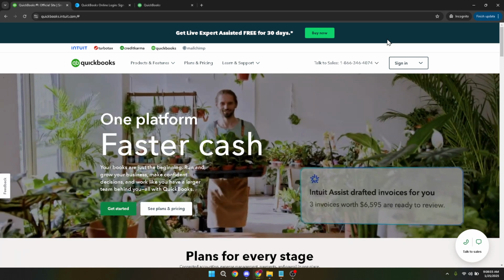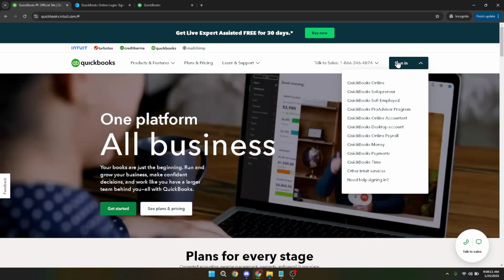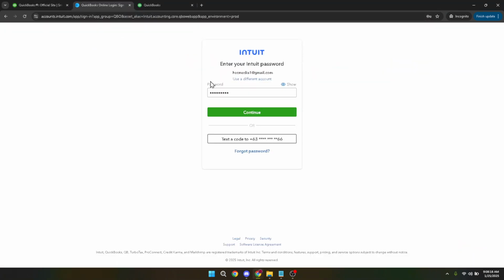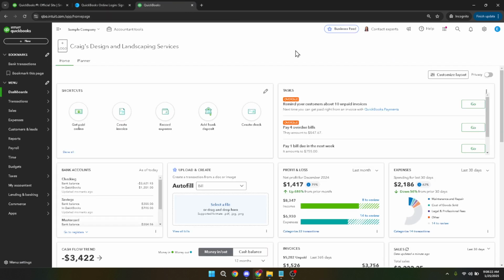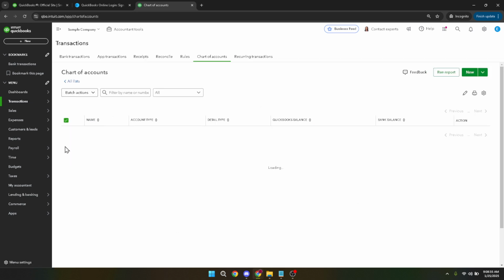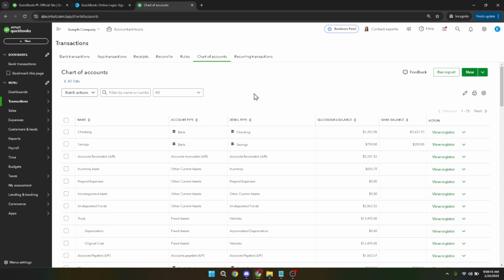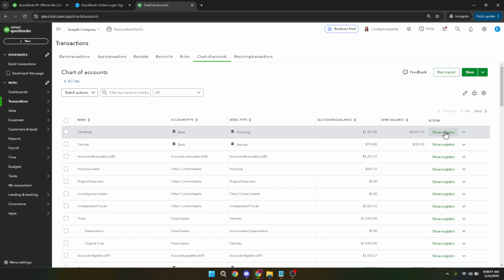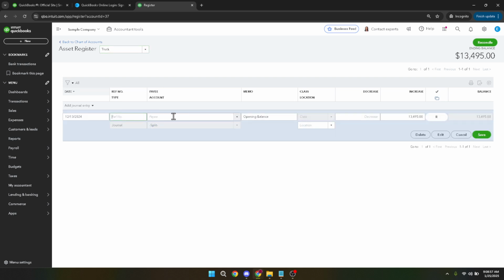How to View Check Register in Quickbooks Online (Full 2025 Guide)